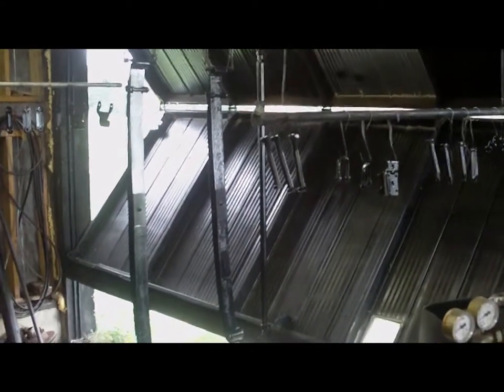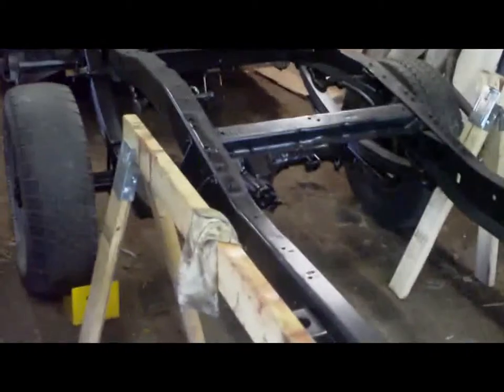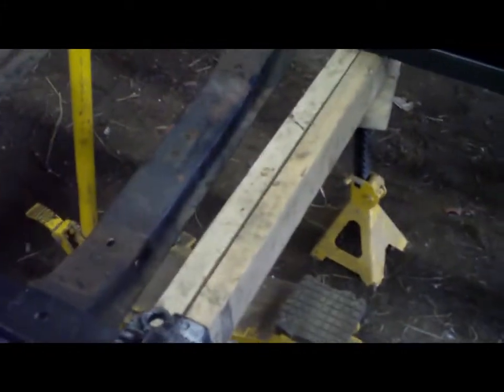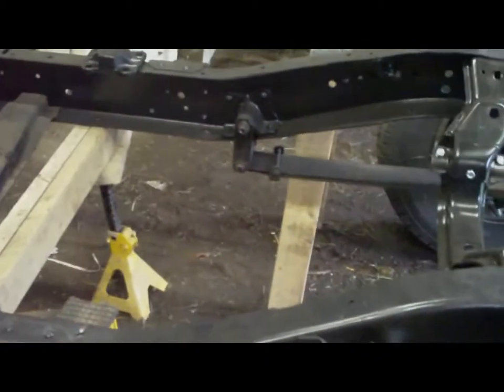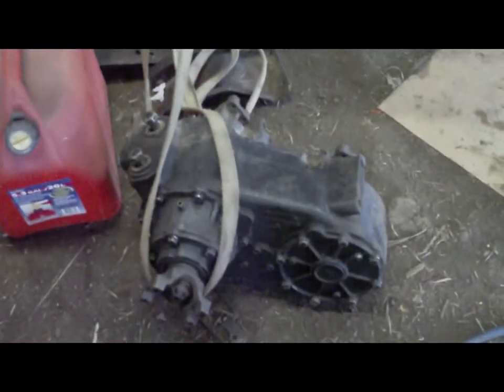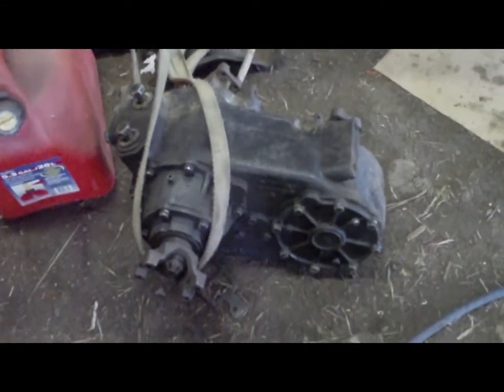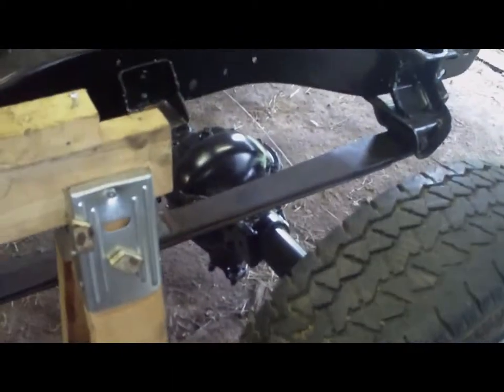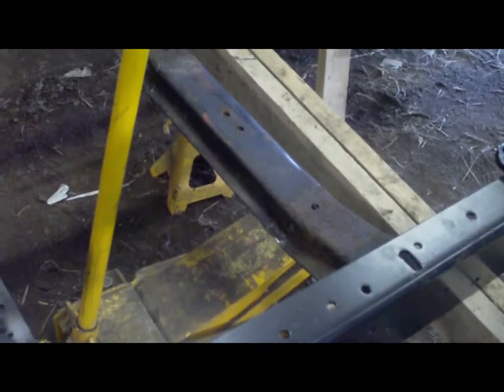What's Next - Drivetrain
What's next after the frame is done,  well I'll move onto the drivetrain. The 6.5L diesel, 4l60e and np205 divorced transfercase.